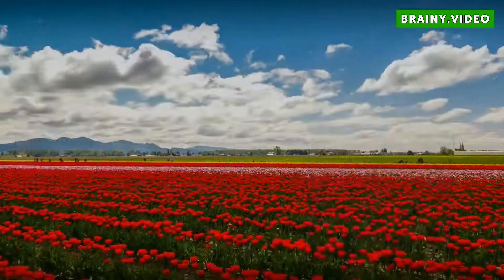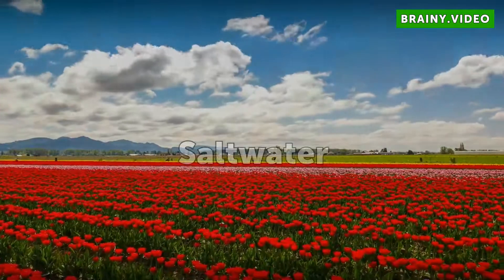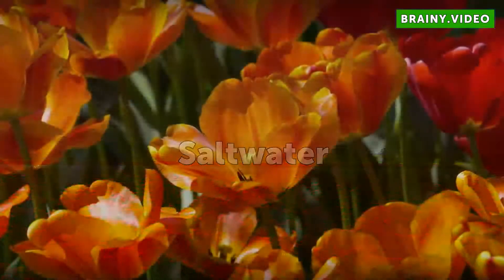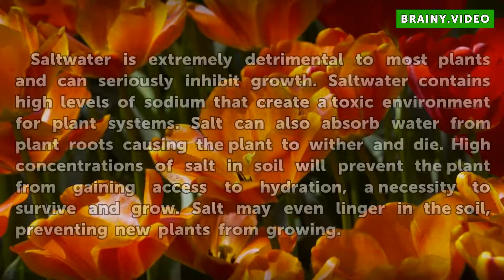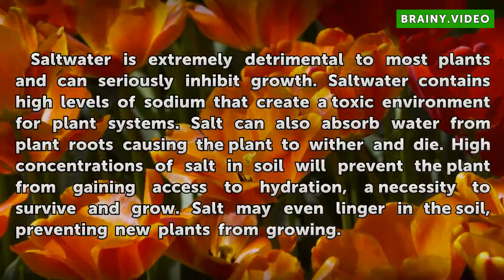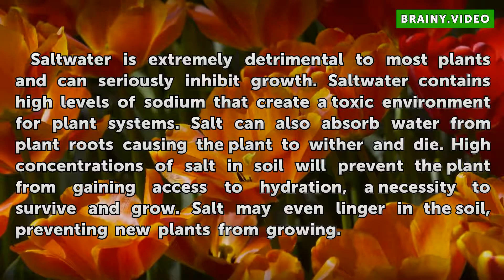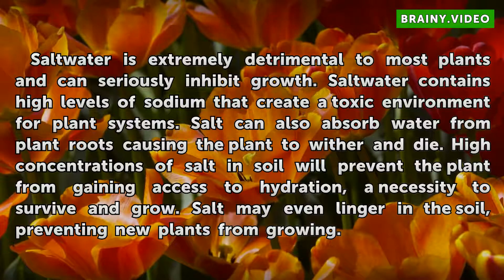Do Plants Grow Better in Saltwater, Sugar Water or Tap Water?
Do Plants Grow Better in Saltwater, Sugar Water or Tap Water?. Water is one of the three vital components any plant needs to survive. When mixing additives like salt or sugar into water it can alter the plant's ability to grow.

Table of contents Do Plants Grow Better in Saltwater, Sugar Water or Tap Water?
Saltwater 00:32
Sugar Water 01:06
Tap Water 01:27